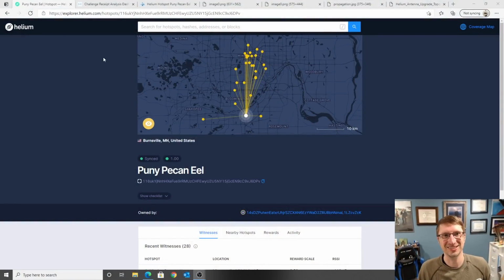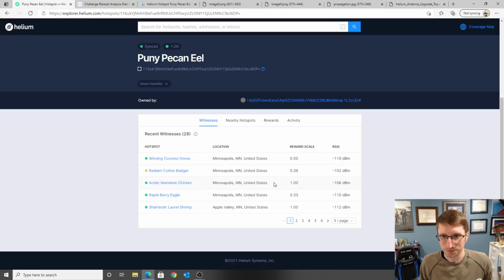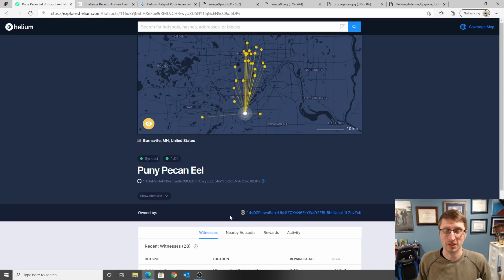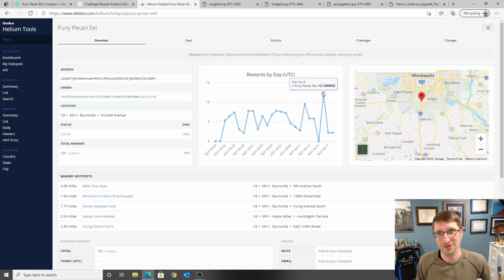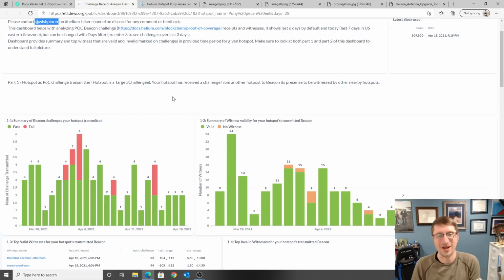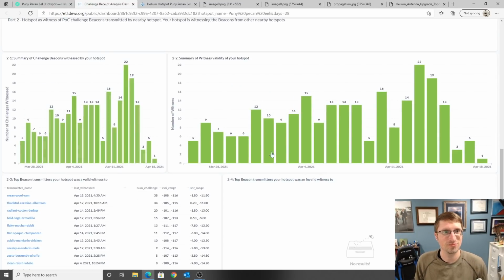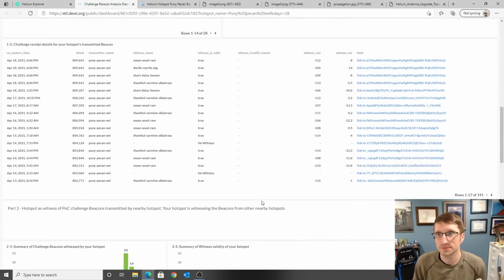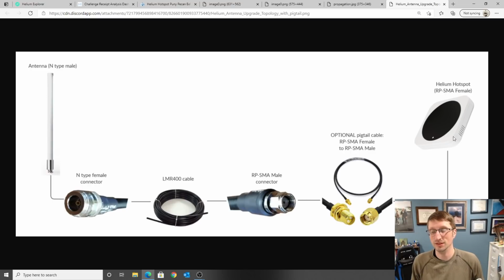Helium Network - Is my new antenna better?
Today we review antenna changes on ThePeoplesHotspot, Puny Pecan Eel. It started out with a RAK 8dbi, then switched to a 10dbi antenna. What are some tips and tricks when swapping antennas? And how do we really verify if coverage is better, other than just more earnings?